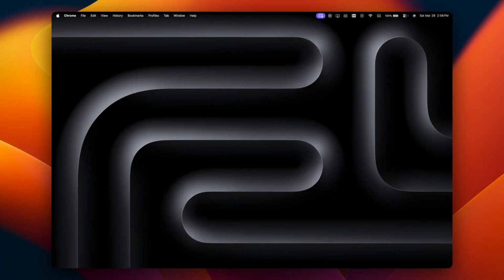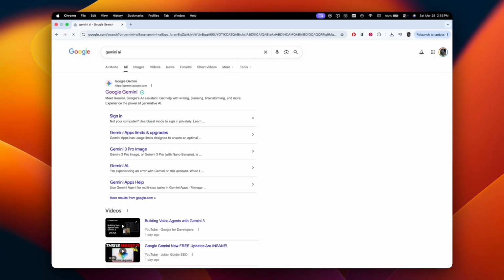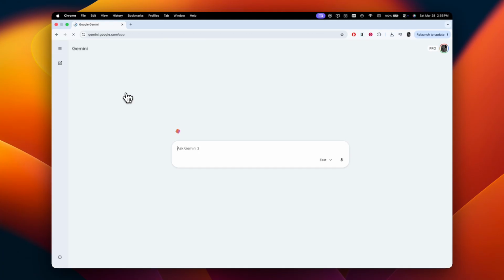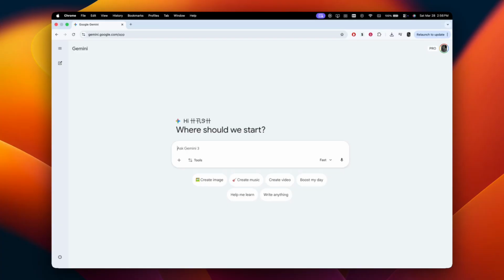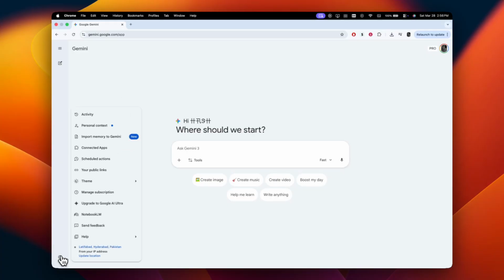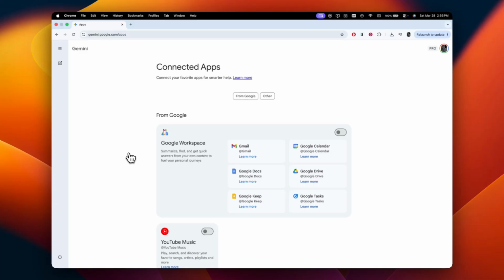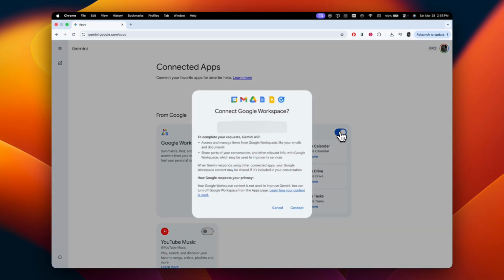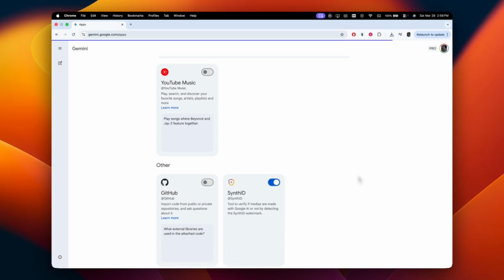How To Connect Gemini AI With Google Apps Workspace, YouTube, Maps & More!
Learn how to connect Gemini AI with Google Apps Workspace, YouTube, Maps, and other Google services in this complete tutorial.
I’ll show you step-by-step how to integrate Gemini AI to automate tasks and enhance productivity.
Follow along to link your AI with Google tools for smarter workflows and easier management.
Perfect for beginners and professionals who want to make the most of Gemini AI with Google services.
Watch till the end to successfully connect Gemini AI with all your Google apps.